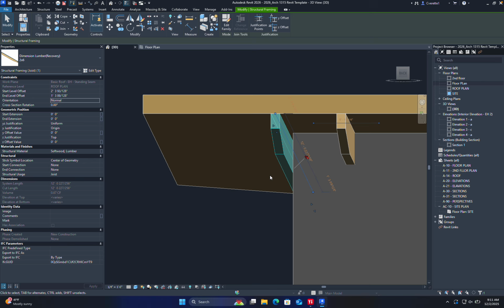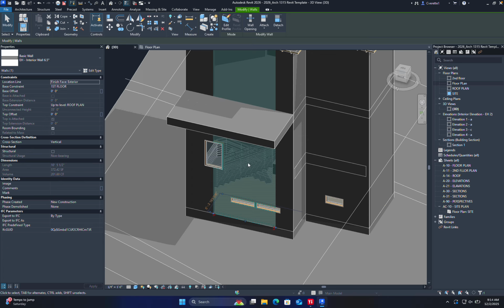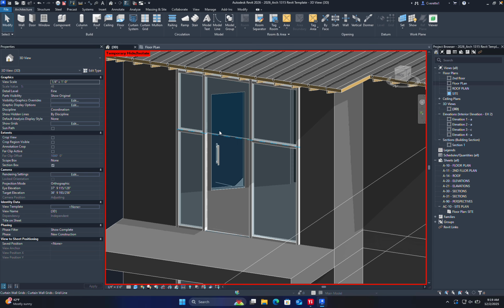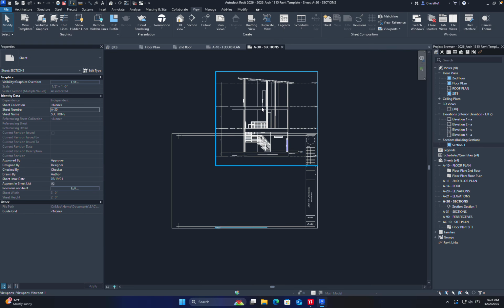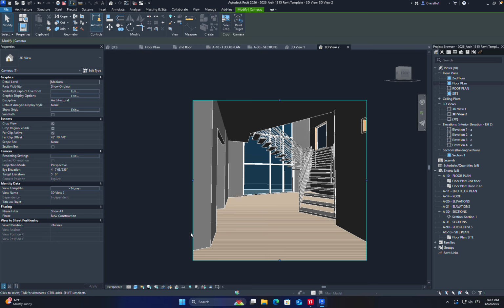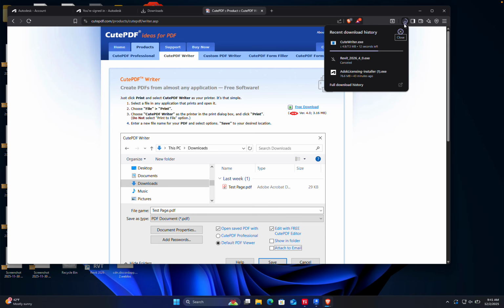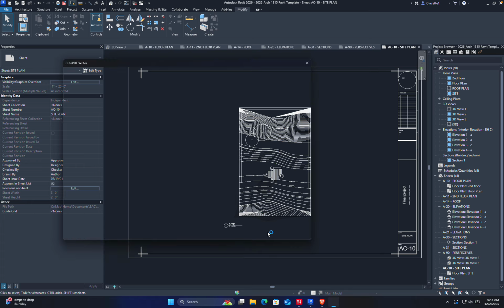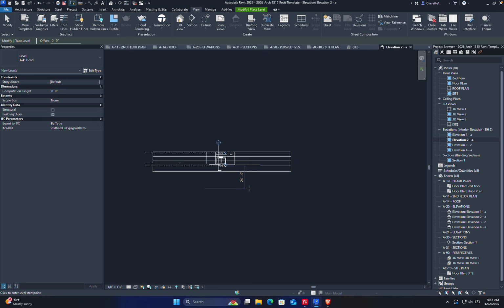Architecture Computer Graphics - Revit - Part 3